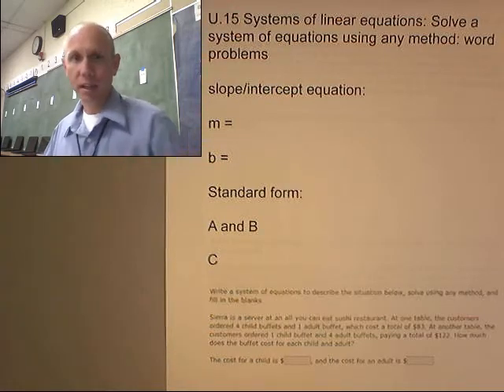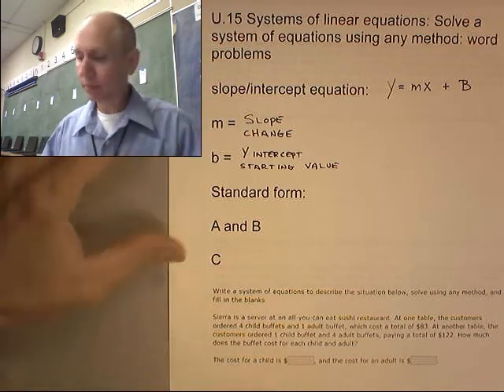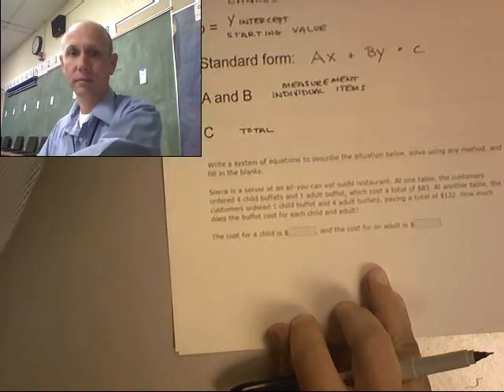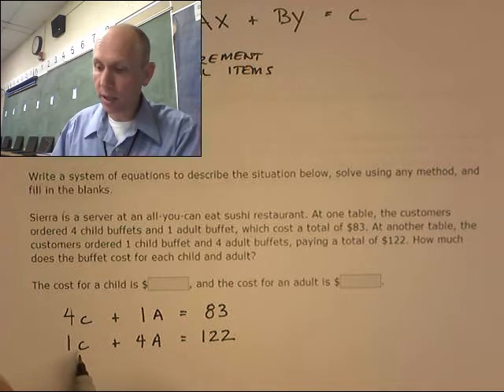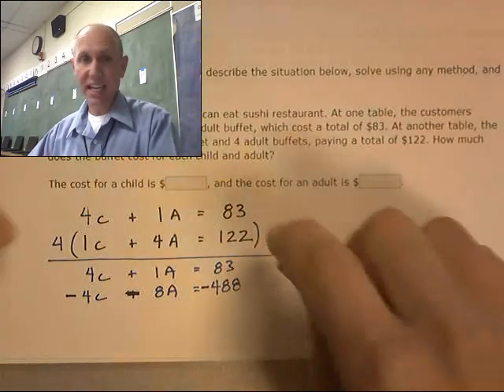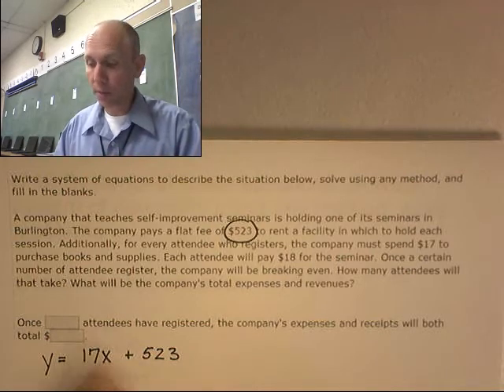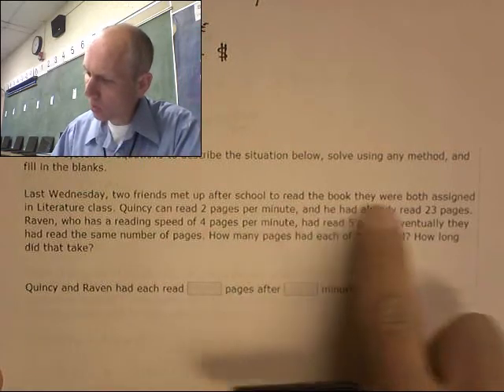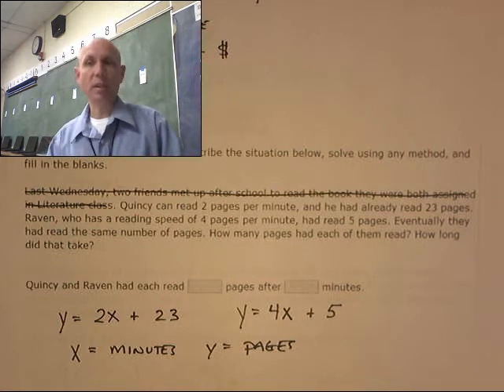BARRE Alg U.15 Solve a system of equations using any method word problems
BARRE Alg U.15 Systems of linear equations Solve a system of equations using any method word problems